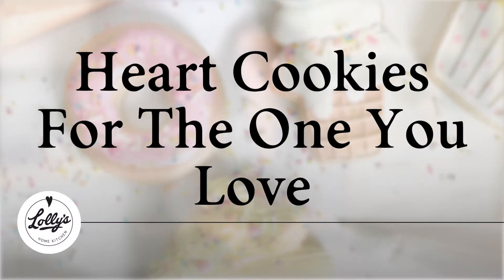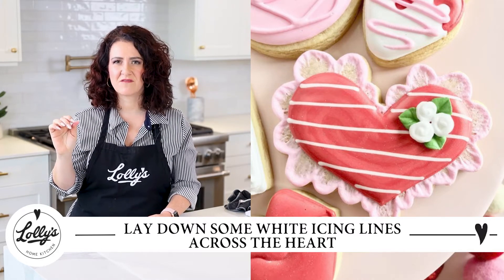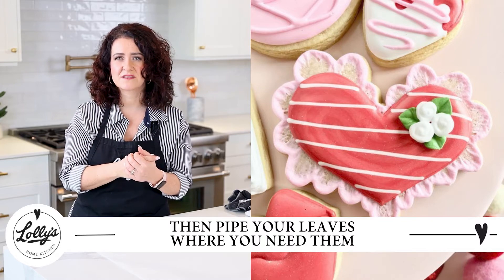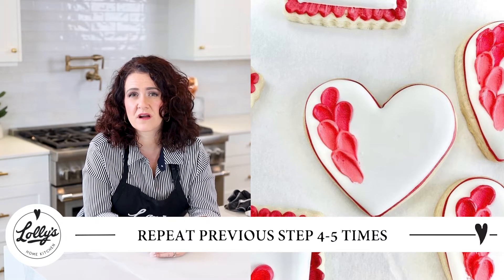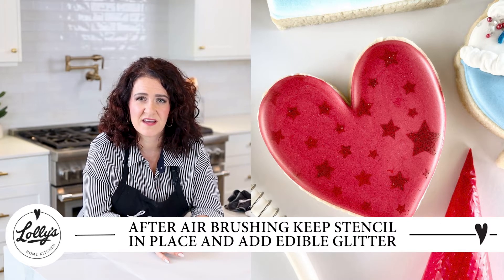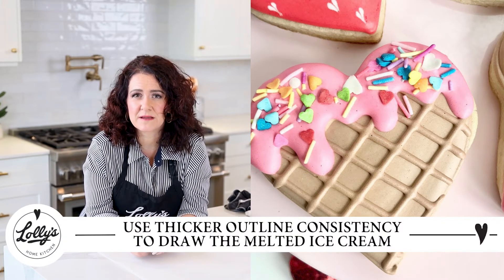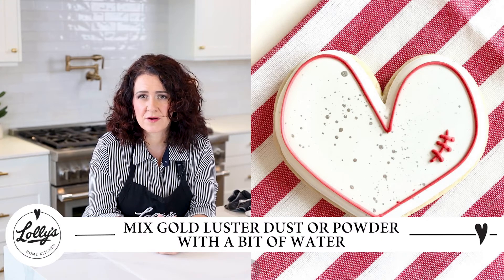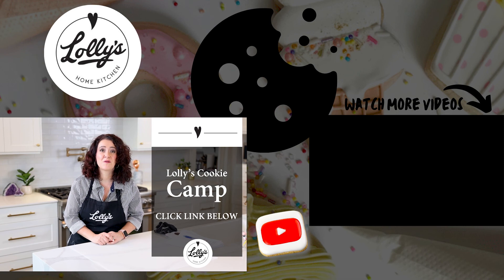Heart Cookies for the One You Love!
Looking for a way to show your love? Why don’t you try making these heart cookies for the one you love! These are the perfect way to say "I love you", plus they're super easy to make, and they taste delicious!

In this video, I share some amazing heart cookie decorating ideas that will surely make your loved one’s day. I promise you, these are quick and simple ideas that are perfect even for beginners.

Whether that someone special is your family, your friends or best friends, or even your boyfriend/girlfriend, and you’d like to brighten up their day, this video is perfect for you! You’ll be able to learn some tips and techniques in making and decorating heart cookies for that special someone you love!

Click the play button and watch the video now!

💖🍪  Ready to become a cookie decorating pro? Join our 5-part Cookie Camp workshop to seriously level up your cookie decorating skills…

Video Breakdown:
0:00 - Decorating adorable heart cookies for the one you love
0:25 - Decorating heart cookies with scallop edges using piping bags
2:20 - Decorating simple but adorable, plain heart cookies with a palette knife
3:32 - Decorating heart cookies using an airbrush and a stencil
5:04 - Steps in decorating ice cream cone heart cookies
6:08 - How to decorate Lolly’s special heart cookie

💖🍪 Fancy some super-simple and fun, heart-shaped pizza cookies? Grab this free royal icing transfer template today…

💖🍪 Want to know exactly what tools and products I personally use, love and recommend? Well here’s my list:

🍪 Lolly’s Home Kitchen is dedicated to speaking joy one cookie at a time. Our recipes and workshops will put an amazing looking cookie on your plate, a smile on your face and a new lease of life in your kitchen.

🍪 A portion of the proceeds from all cookie sales benefit the Mighty Hearts Charitable Fund​​, a non-profit dedicated to helping CHD families bridge the gap between hospital care and a thriving home life with CHD. Learn more about why this cause is important to Lolly's Home Kitchen.